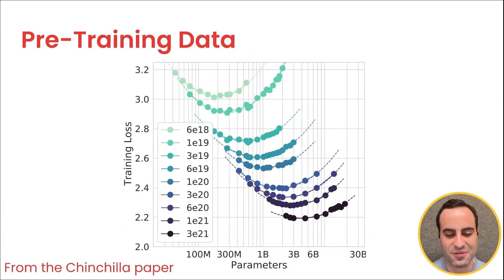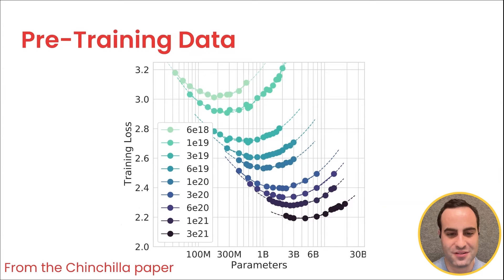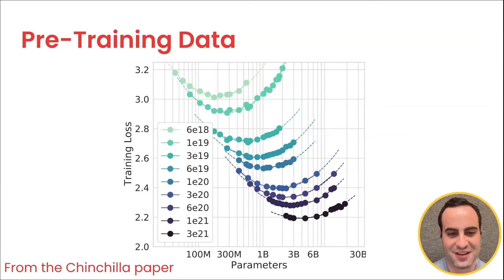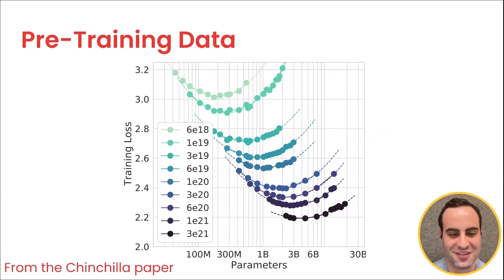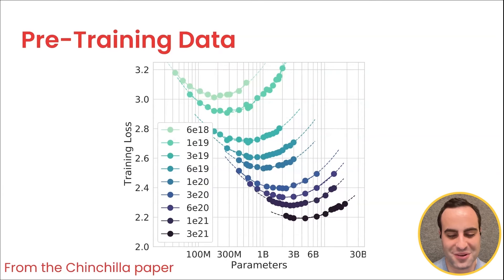Training & Finetuning LLMs: Scaling Laws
Budgets are universally important, and optimizing the data for your budget is a hard consideration. Jonathan and other industry leaders in this course will walk you through the practicalities of training and finetuning a Large Language Model.